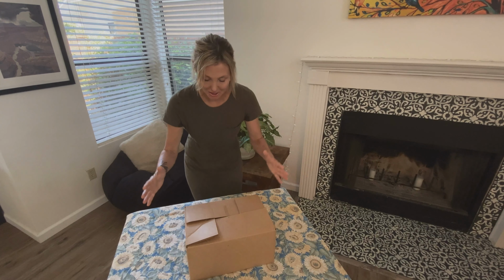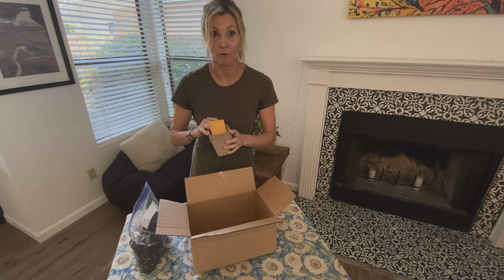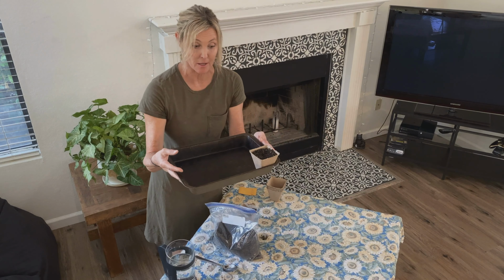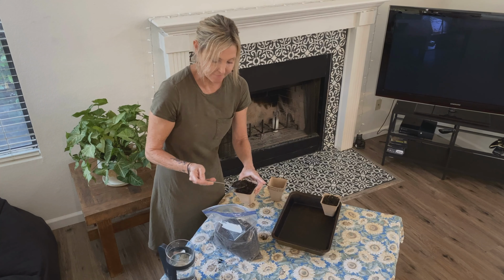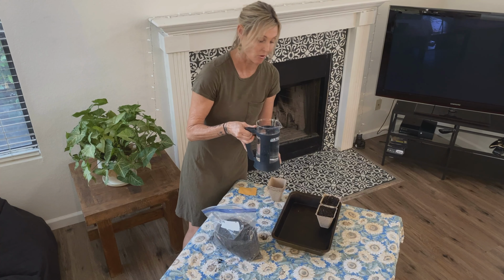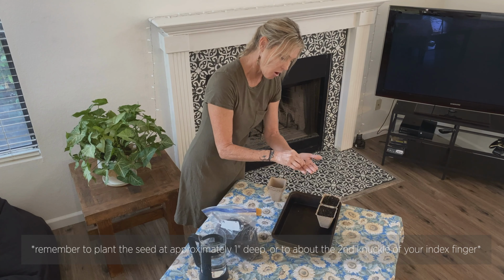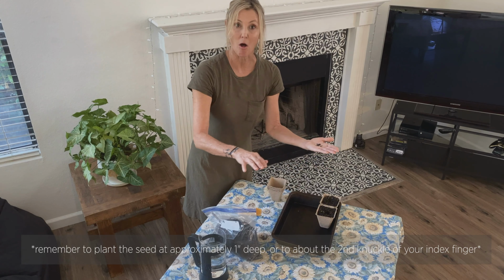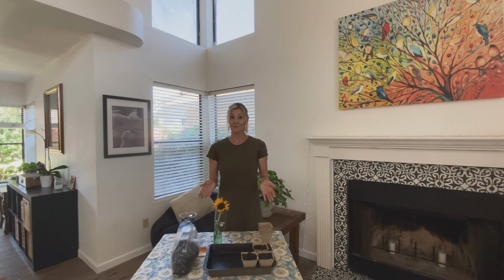Grow at Home: Sunflower Propagation Demo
Discover what comes in your Grow at Home back and a learn how to plant your new sunflower seeds at home wit a simple step-by-step demonstration with our Community Science Manager City Wise.